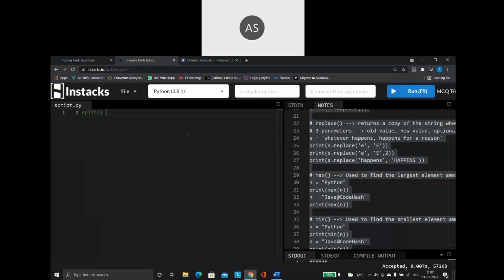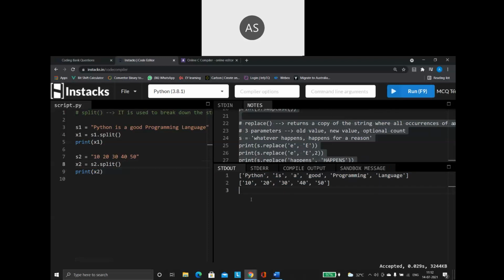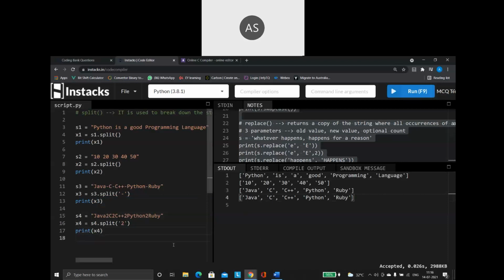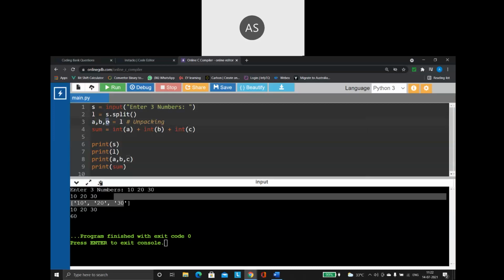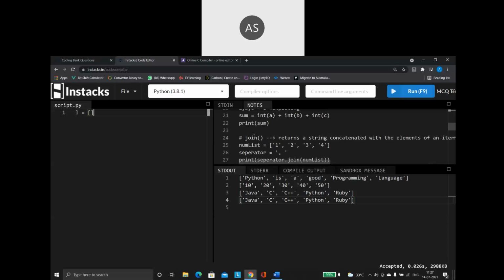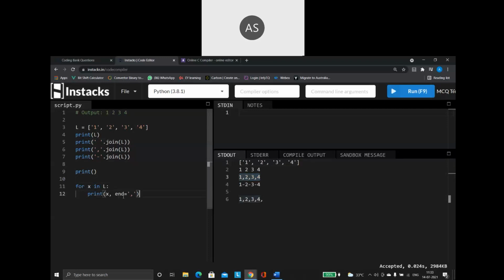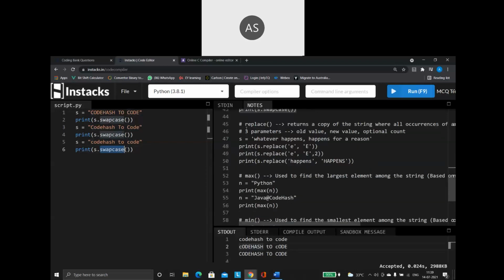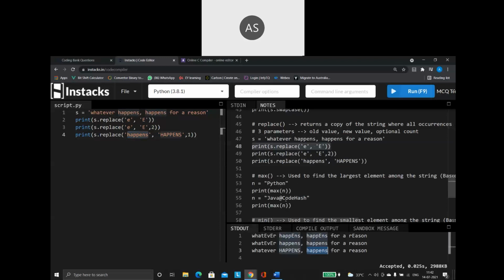String and String Manipulations Part 4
split()
join()
replace()
min()
max()
swapecase()